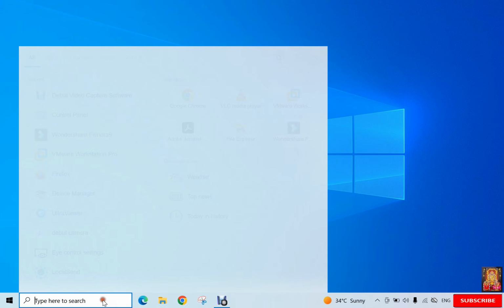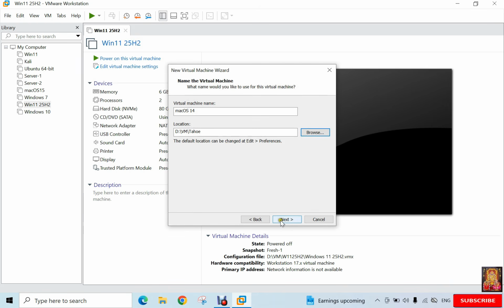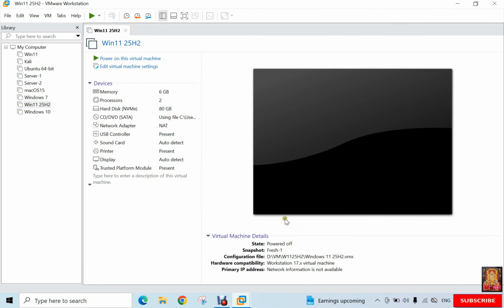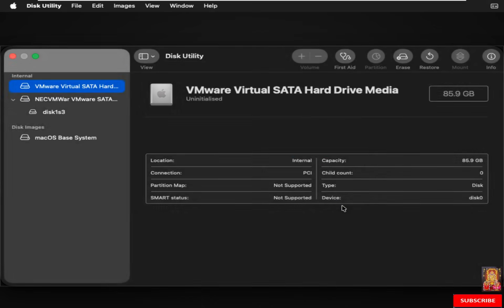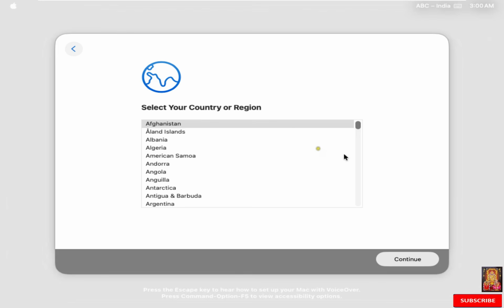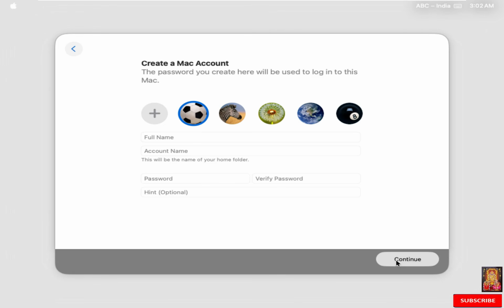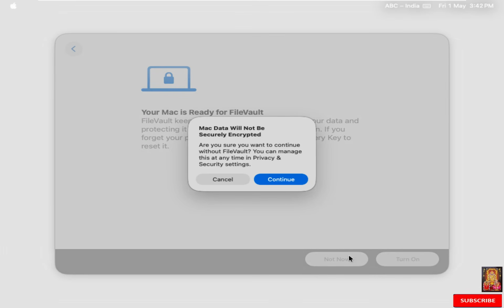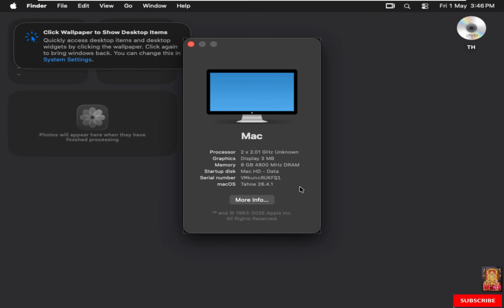Install macOS Tahoe 26.4.1 on VMware (Windows 11/10) Full Guide 2026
Learn how to install macOS Tahoe 26.4.1 on VMware on both Windows 11 and Windows 10 with this complete step-by-step guide! 🚀
In this tutorial, I’ll show you the easiest method to run macOS on a Windows PC using VMware Workstation—perfect for developers, students, and tech enthusiasts.

We’ll cover everything from downloading the required files to fixing common issues like 3MB graphics problem, boot errors, and performance tweaks so your macOS runs smoothly.

Install macOS on VMware Windows 11
How to Install macOS on Windows 11 PC Using VMware ...
How to Install macOS Tahoe on Windows PC Using VMware ...
Install macOS on Windows in VMware Workstation using a ...

How to install macOS Tahoe 26.4.1 on VMware
Required files & system requirements
VMware configuration step-by-step
Final setup and macOS walkthrough

💻 System Requirements
Windows 10 / Windows 11 (64-bit)
Minimum 16 GB RAM
SSD storage (recommended for better speed)

⚠️ Important Note